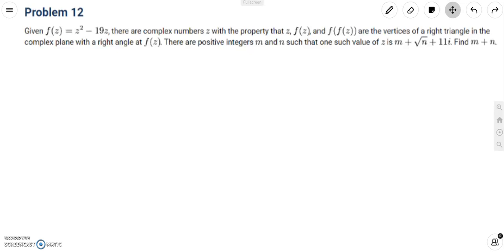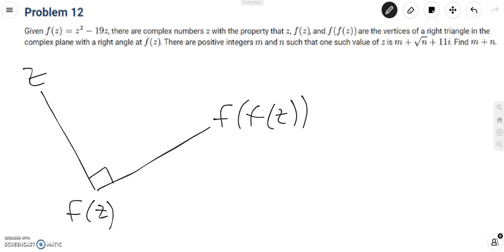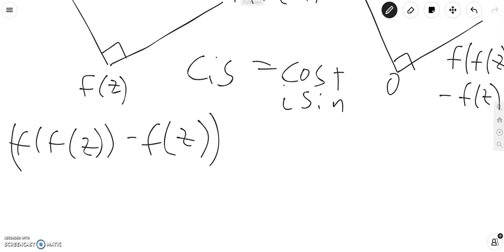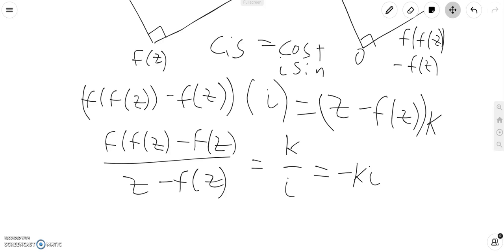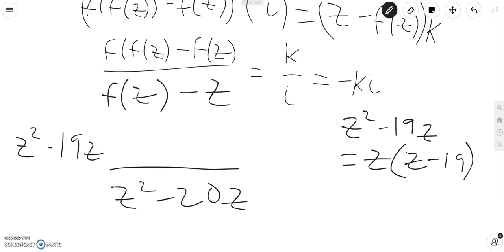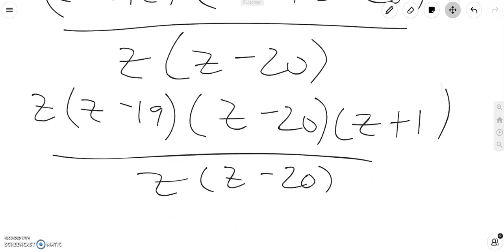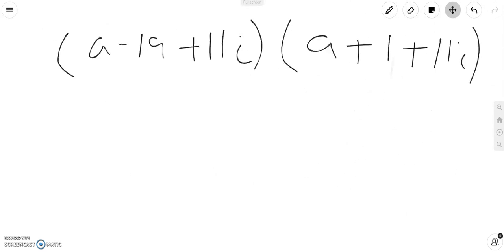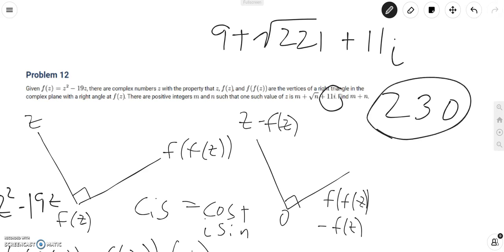2019 AIME I #12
On the spot STEM does 2019 AIME I #12

We will be posting the solutions to the other 2019 AIME I problems shortly.